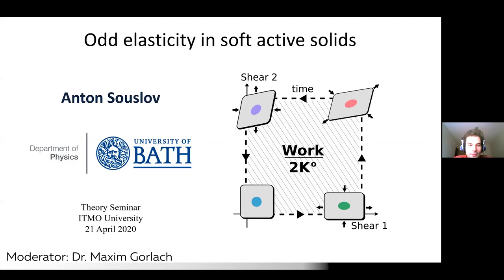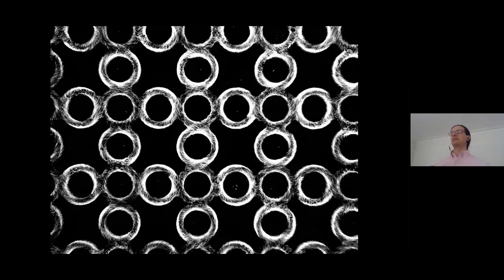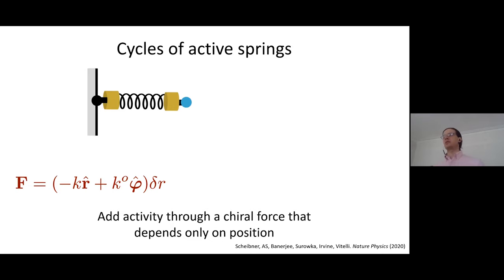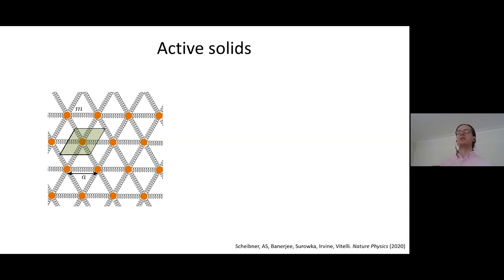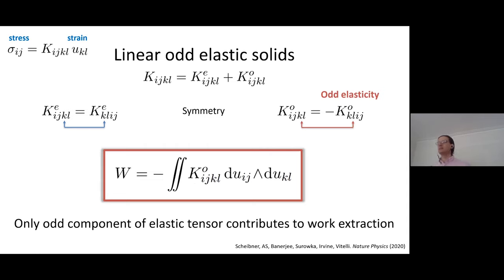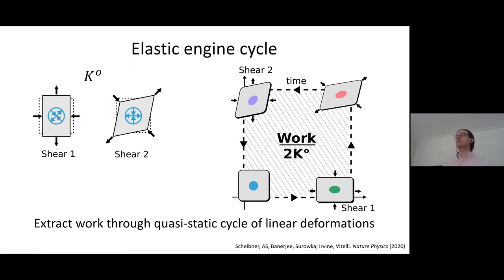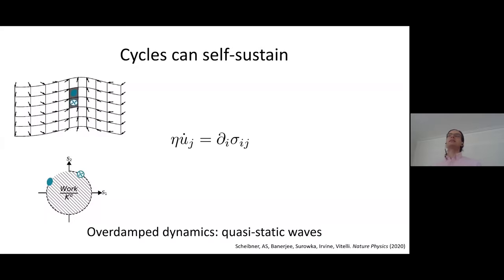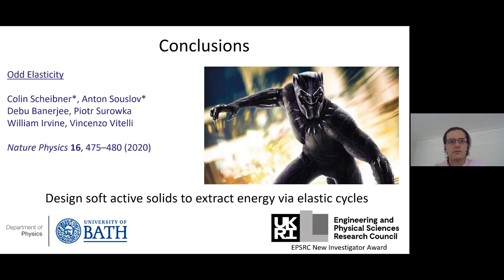Odd elasticity | Dr. Anton Souslov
Dr. Anton Souslov, University of Bath, United Kingdom.
Theoretical Seminar at The Department of Physics & Engineering, ITMO  | 04/22/2020
"Odd elasticity"
Abstract: An active material is either a solid or a fluid in which microscopic constituents convert energy into motion. These engines can be organized to output collective macroscopic work. For active solids, we show that the theory of elasticity can be modified to describe this work-extraction process. We focus on the specific example of how an antisymmetric component of the elastic tensor leads to the extraction of work during quasi-static cycles of elastic deformations. Such materials can be designed based on active mechanical components that include sensors and actuators. Inside the material, work-extraction cycles manifest themselves in signal propagation: in an overdamped active solid, elastic waves propagate via a balance between energy injection and dissipation. Activity can be measured via static deformations, including activity induced auxetic behavior. This theory suggests design principles for emergent autonomous materials in which work is locally injected, transported, and extracted.

0:00 Intro
00:00:34 Introduction
00:01:52 What is active matter
00:06:37 Question by Dr. Alexander Poddubny
00:10:15 Use active matter to power emergent machines
00:17:14 Cycles of active springs
00:21:07  Question by Dr. Alexander Poddubny
00:25:06 Active springs (realization)
00:27:18  Question by Dr. Alexander Poddubny
00:28:37 Active solids
00:29:55 Theory of elasticity
00:32:14 Work extraction formula
00:36:53 Linear theory of elasticity
00:42:11 Linear odd elastic solids
00:43:19 Antisymmetric stress-strain coupling
00:45:59 2D isotropic odd elasticity
00:47:20 Question by Dr. Alexander Poddubny
00:48:24 Elastic engine cycle
00:49:25 Question by Dr. Alexander Poddubny
00:52:46 Cycles can self-sustain
00:55:34 Wave dispersion
00:56:43 Question by Dr. Alexander Poddubny
00:59:38 Measure odd elasticity without dynamics
01:02:21 Beyond linear approximation
01:03:26 Conclusions
01:04:30 Question by Dr. Maxim Gorlach
01:05:49 Question by Dr. Alexander Poddubny
01:08:20 Announcement of the next seminar